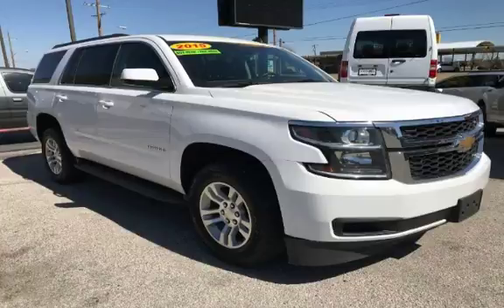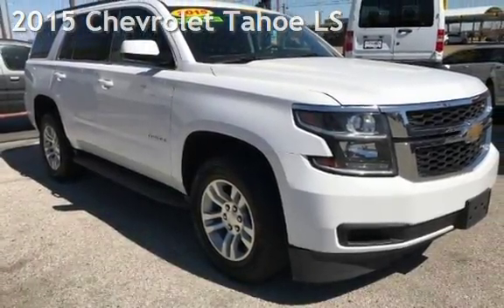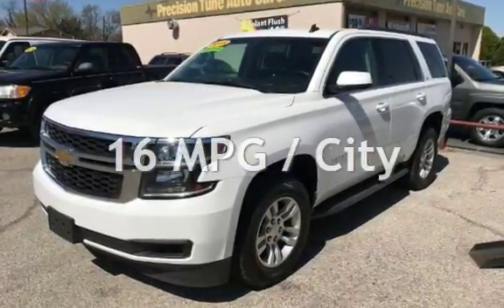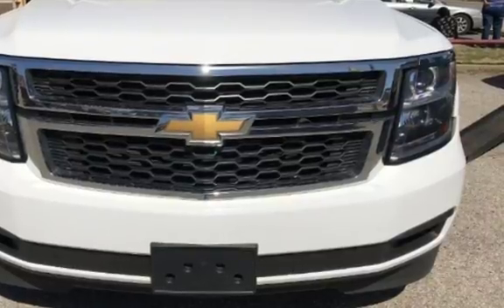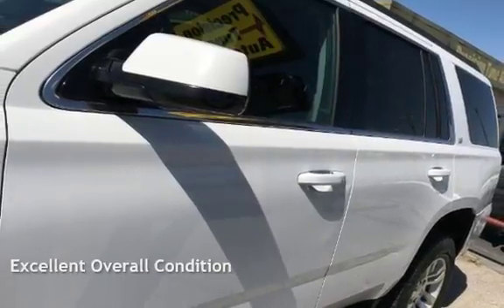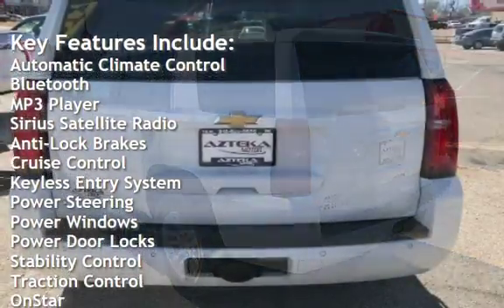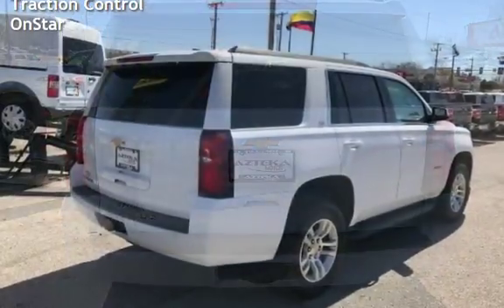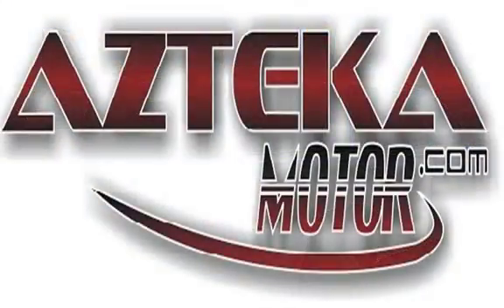2015 Chevrolet Tahoe LS for sale in TULSA, OK